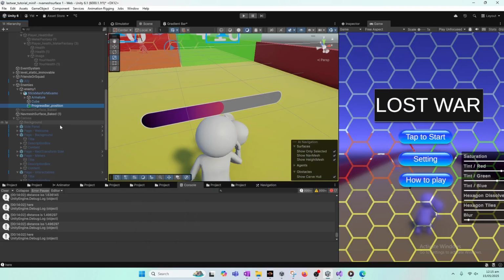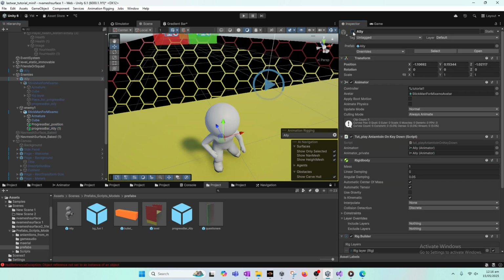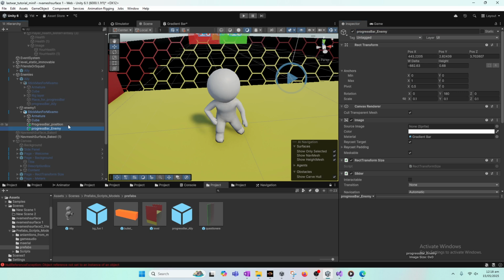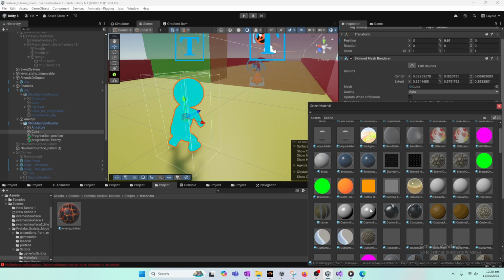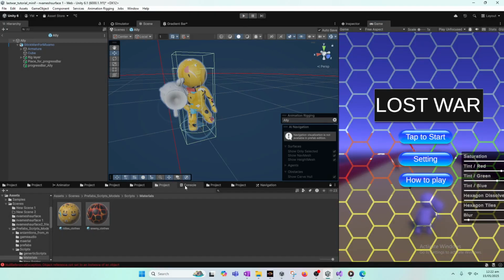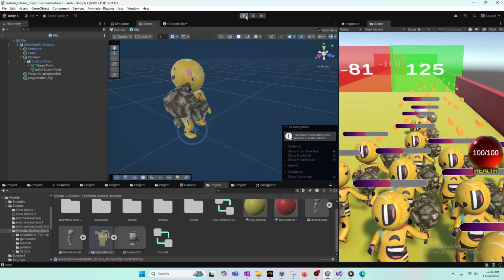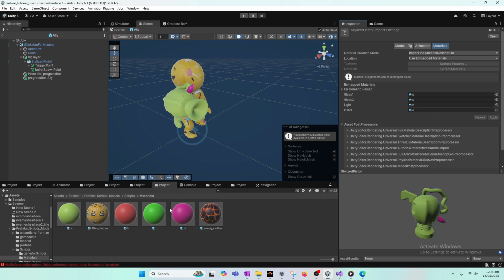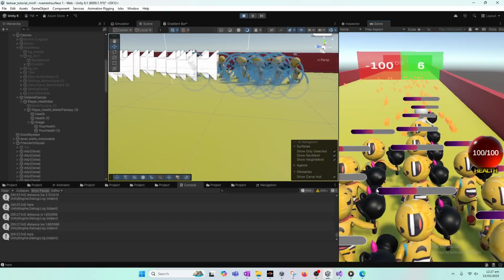Lost War Ads – Part 65 | Enemy Progress Bars, Materials & Visual Differentiation | Unity Tutorial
In Make Lost War Ads – Part 65, we continue refining our enemy and ally systems by finalizing enemy progress bars, fixing UI interaction issues, and clearly differentiating enemies and allies visually using materials.

We start by revisiting a small but important fix:
👉 Disabling interaction on progress bars.
Progress bars should never be clickable or draggable in gameplay. We turn Interactable OFF for:

Player progress bars

Ally progress bars

Enemy progress bars

This ensures progress bars are purely data-driven and only updated via scripts.

🔧 Enemy Progress Bar Setup

Next, we focus entirely on the enemy:

Copy the ally progress bar setup

Attach it to the enemy hierarchy

Fix broken references caused by duplication

Reassign Move With Another GameObject correctly

Link the progress bar to the enemy’s position anchor

Rename references properly (ProgressBarEnemy instead of Ally)

Once set up, we verify that:
✔ The enemy progress bar follows correctly
✔ It is non-interactable
✔ It works during gameplay

🎨 Visual Differentiation with Materials

With UI complete, we move on to visual clarity, which is critical in playable ads and mobile games.

Enemy Materials

Create a Materials folder

Add a new enemy material

Apply textures or colors to enemy meshes

Ensure materials do not override unintended sub-meshes

Enemies now have a distinct visual identity, making them easy to recognize in gameplay.

Ally Materials

Create separate materials for allies

Apply different textures or colors

Ensure allies are visually distinct from enemies and players

This approach avoids confusion and improves readability in crowded scenes.

🔫 Weapon Material Fixes

One unexpected issue appears:
👉 Gun materials inheriting wrong colors

We fix this by:

Identifying gun sub-mesh materials

Creating separate gun materials

Assigning them manually

Avoiding shared material overrides

This ensures:
✔ Character body colors stay correct
✔ Guns remain neutral and readable
✔ No unintended visual bugs

By the end of this tutorial:

Enemy progress bars are fully functional

All UI is non-interactable

Enemies and allies are visually distinct

Materials are cleanly separated

Weapon visuals are fixed

The project is more polished and readable

This episode is essential if you’re building:
🎯 Playable ads
🎯 Mobile combat games
🎯 Unit-based gameplay systems
🎯 Scalable Unity UI + visuals